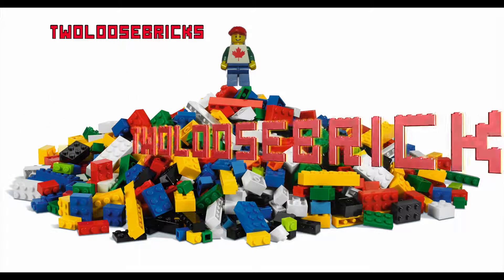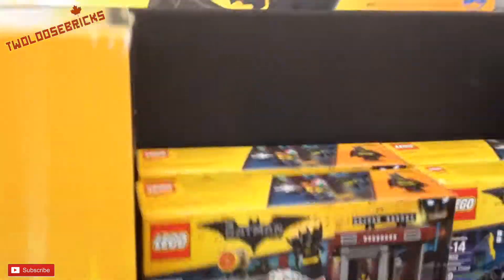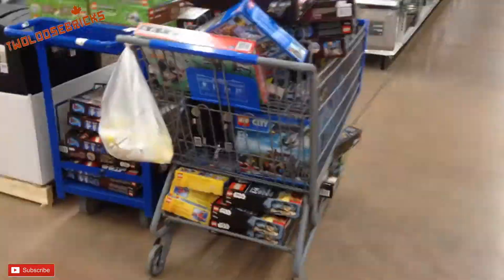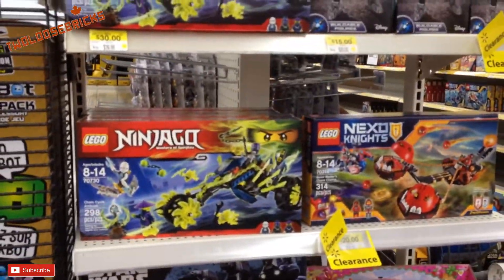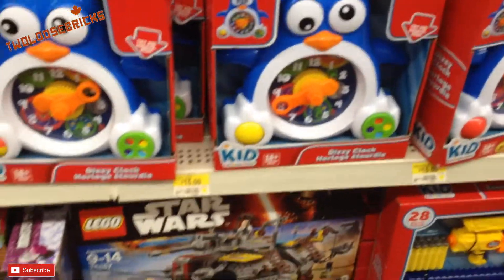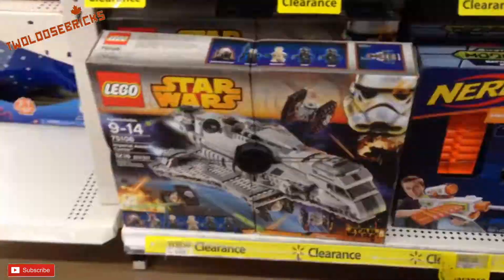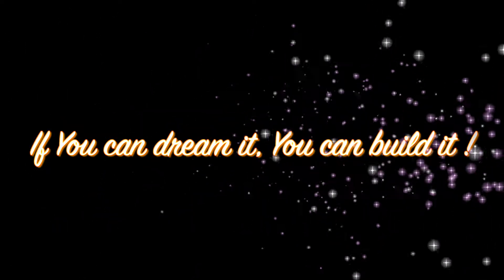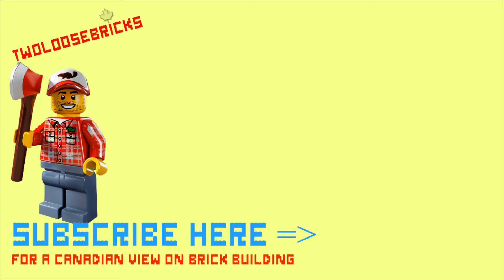New LEGO at Wal Mart Showing Up in Stores Jan 31 2017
Freddie goes crazy at times Modifying, Painting and Butchering the Plastic Bricks. With tutorials!  Modifications and teaching you about Lego, software programs, Videos, Games and more.  On the Main Show on Sundays/Mondays.

Follow Fred around places for reviews and side trips uncovering food, Places and things to see, and all kinds of goodness in The "DV" - The Daily Vlog. You never know what or who you'll see!